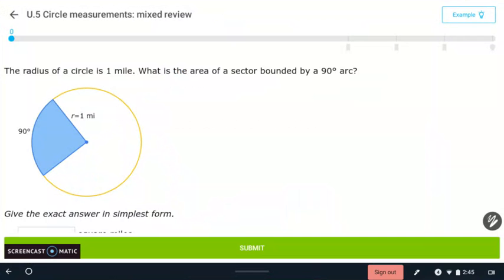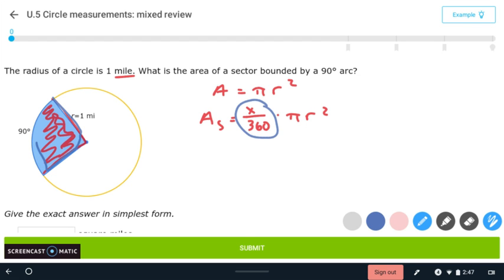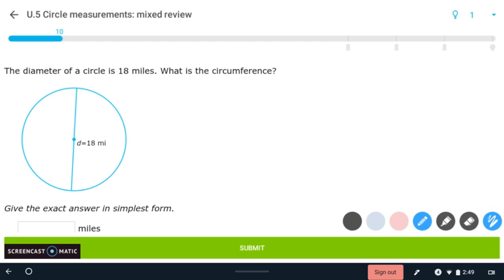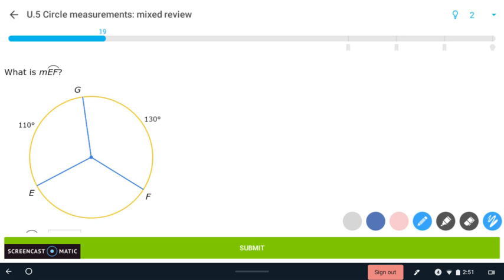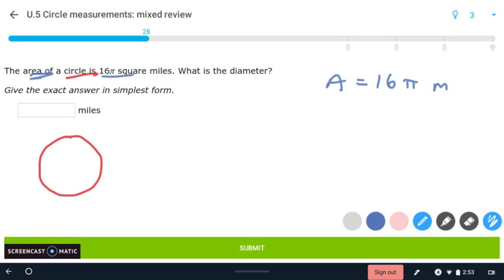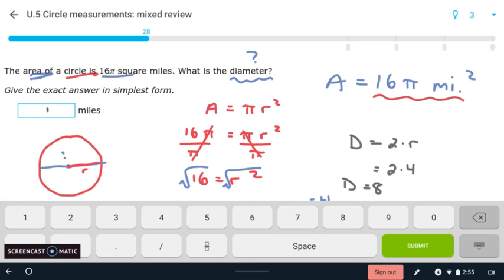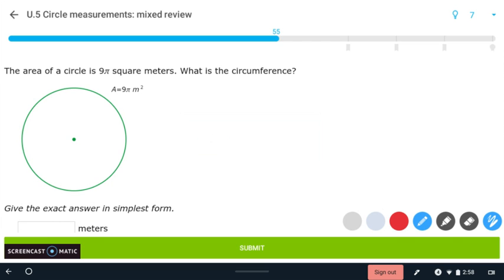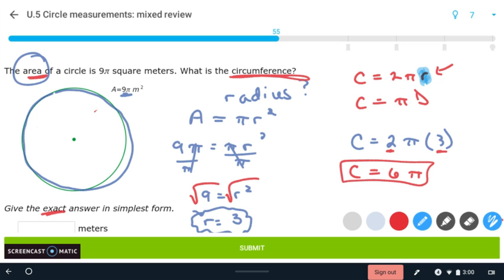IXL G.U.5 Circle Measurement Review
Pay attention to what IXL is asking for! Whether it's area, circumference, arc measure, or sector area, I talk about it here. Enjoy!

Remember, leaving an answer in exact form means you'll type pi in your answer. Do not use 3.14 or any other approximation of pi to calculate your answer.